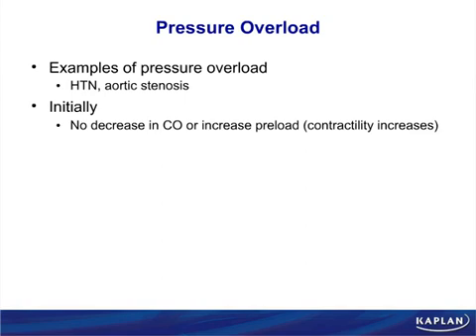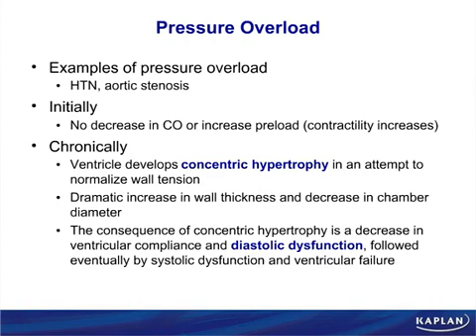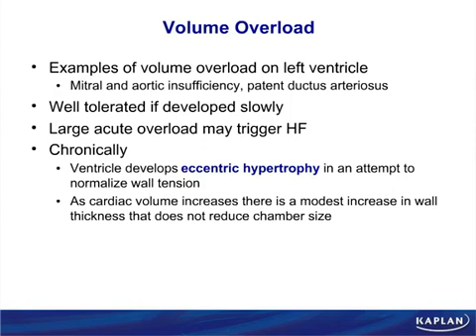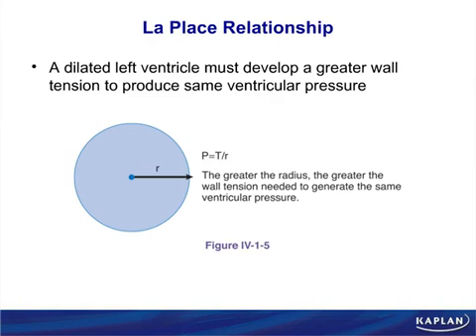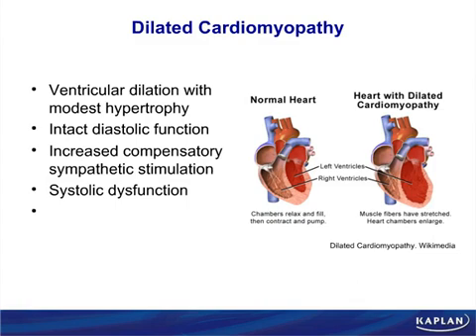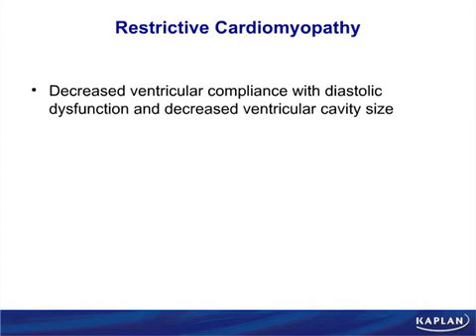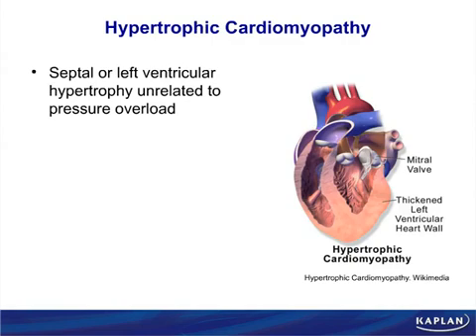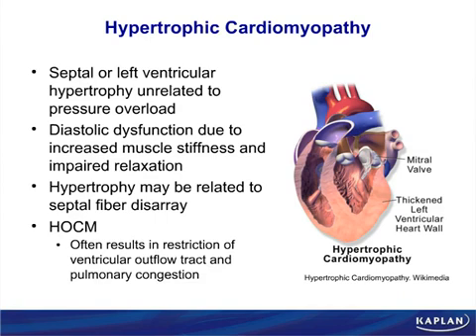Cardiac muscle mechanics: Chronic changes - Systolic and Diastolic Dysfunctions